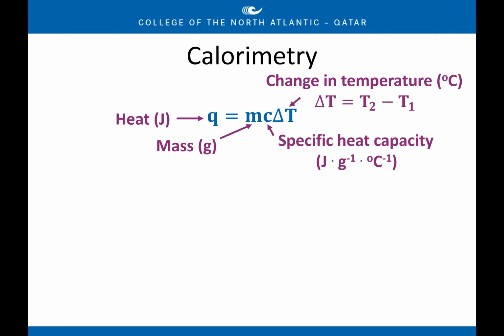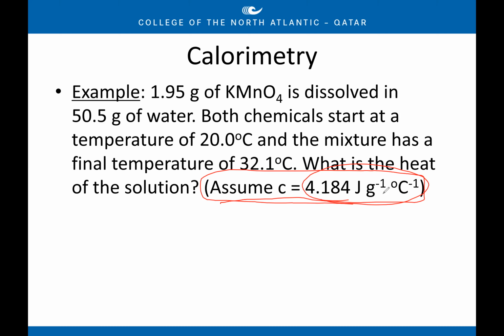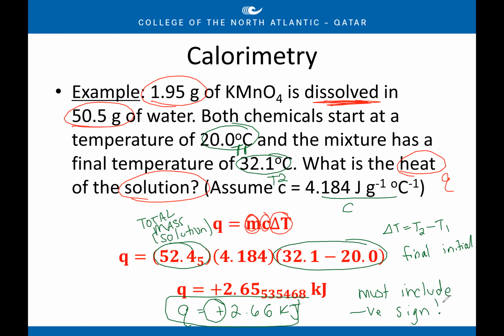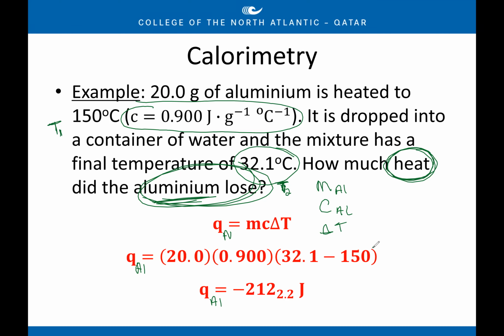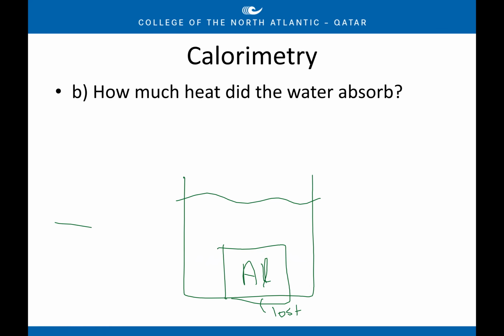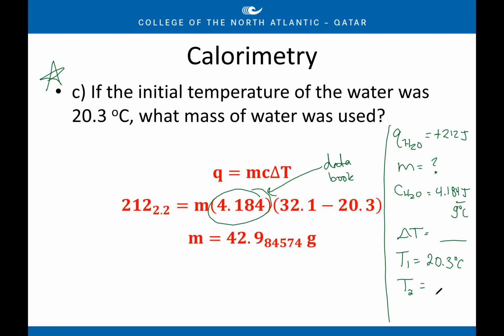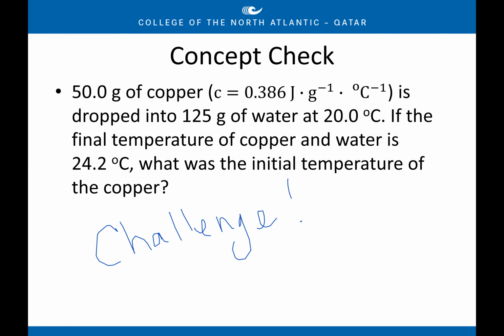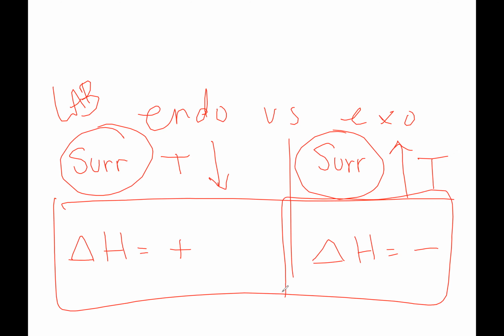CH1121 Week 4 - Lecture 1